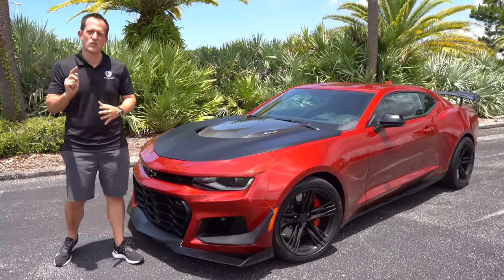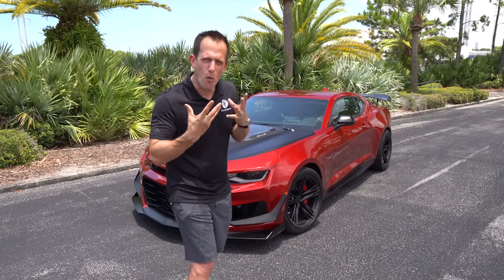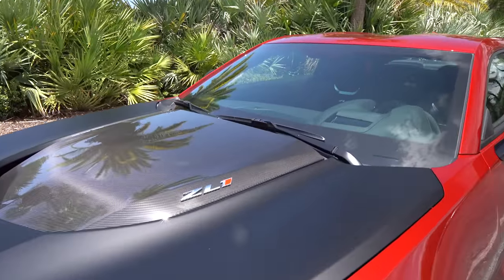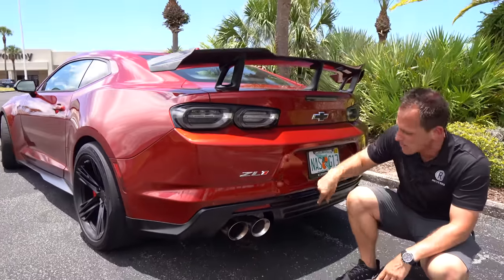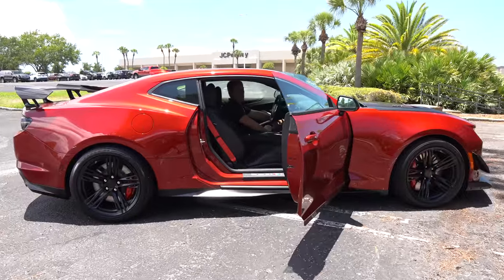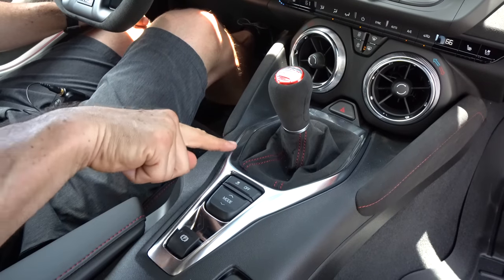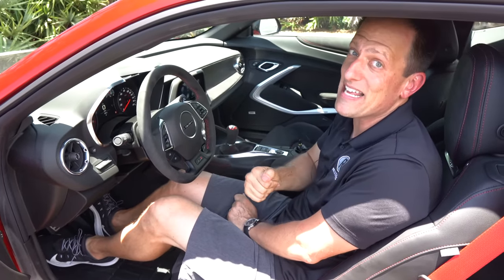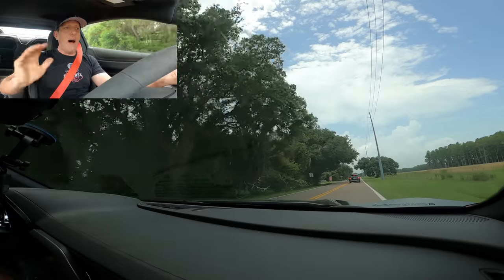Is the 2021 Chevrolet Camaro ZL1 1LE the BEST new muscle car to BUY?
The ZL1 is Chevrolet's answer for the Shelby GT500, Challenger Hellcat & Hellcat Redeye. For 2021 Chevy added this new color call Wild Cherry Tintcoat. On the exterior of the ZL1 1LE you will find unique functional aero, 19in forged wheels, massive brakes & GM Performance active exhaust. On the inside you are greeted to Recaro seats, Alcantara wrapped steering wheel/shift knob/shift boot, and a digital rear view mirror. Under the hood you will find a 6.2L supercharged V8 pumping out 650HP & mated to a Tremec 6-speed manual gearbox. Is the 2021 Chevrolet Camaro ZL1 1LE the BEST new muscle car to BUY?